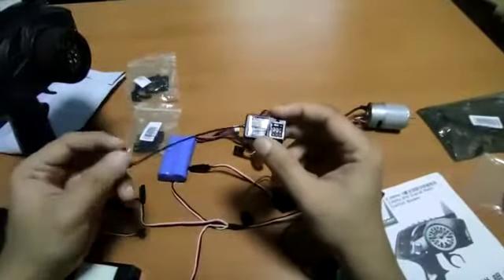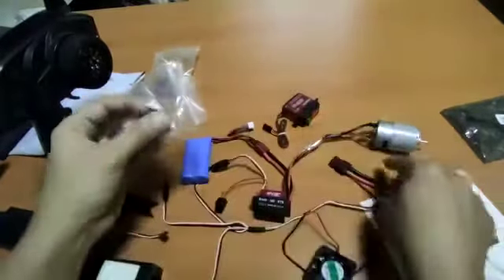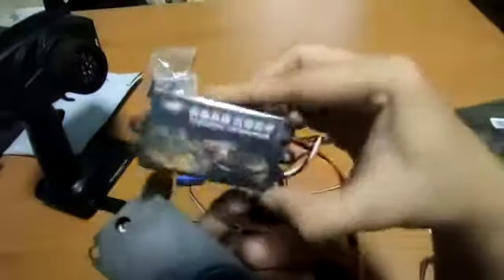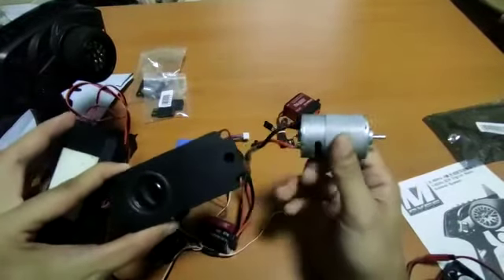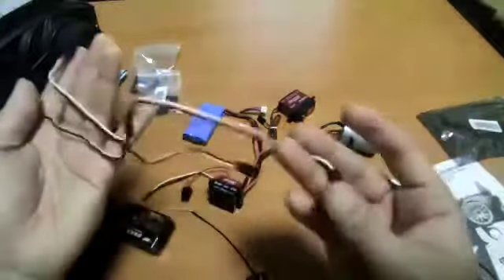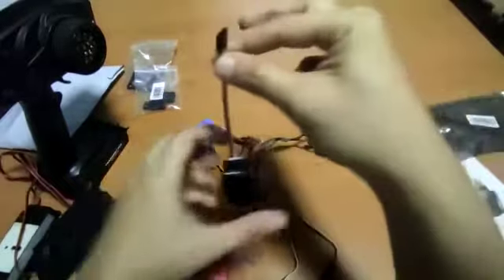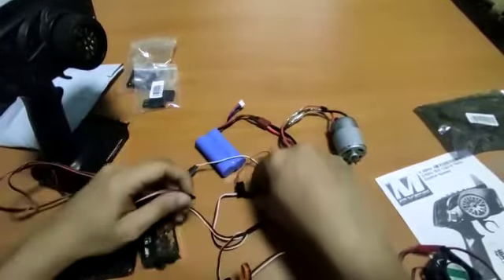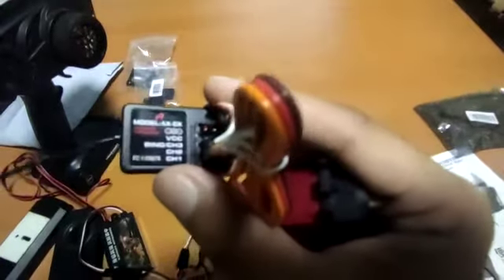Unwrapping How to Connect ESC and Servo Basic Tutorial MUST WATCH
This is not a paid endorsement or advertisement